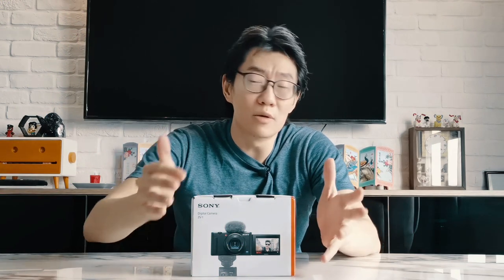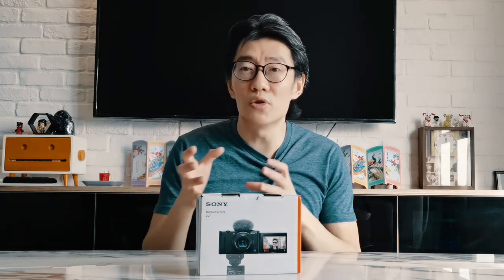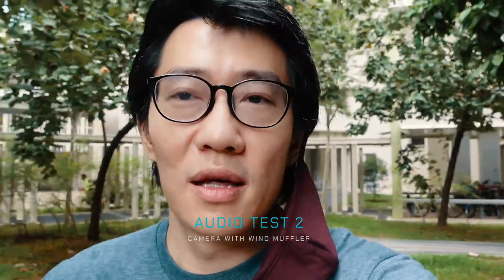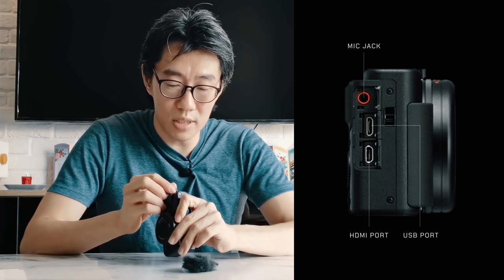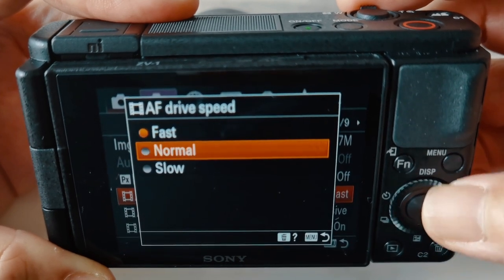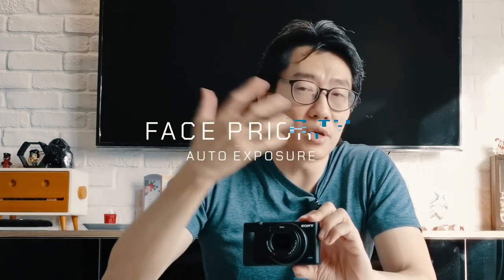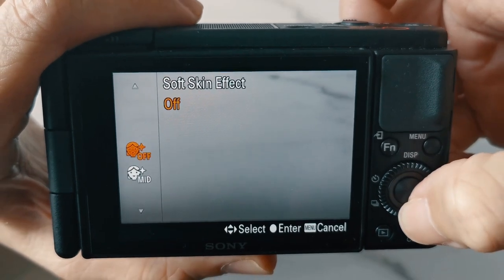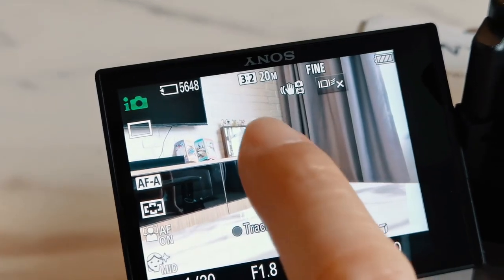Sony ZV-1 Hands-on Features - BETTER than RX100 for vlogging?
Zach gets to play with Sony's brand new ZV-1 compact camera. Built on the base of the RX100, is the ZV-1 the ultimate compact vlogging camera?

Timestamps, for your pleasure:

Key specs 1:31
Unboxing 3:09
Mic test 4:42
Top plate 5:08
Video options 8:42
Eye-tracking test 9:39
Active SteadyShot test 10:28
Soft Skin Effect 12:09
Live background bokeh test 13:24
Product Showcase test 14:06